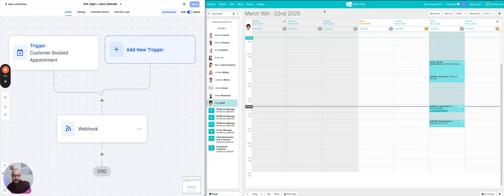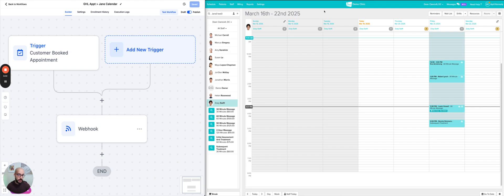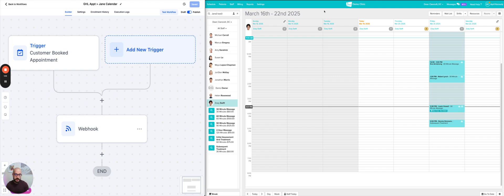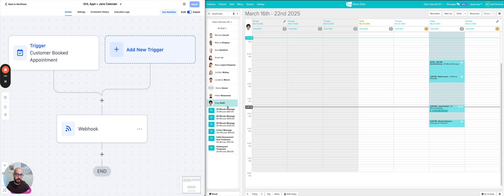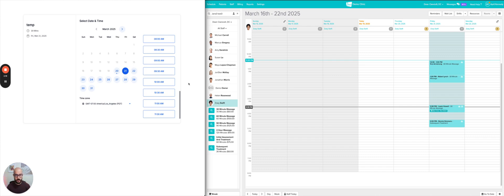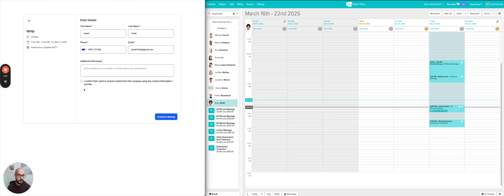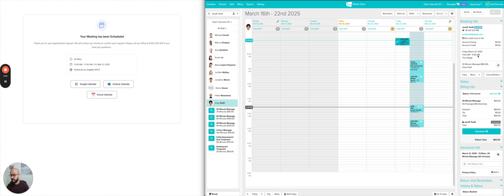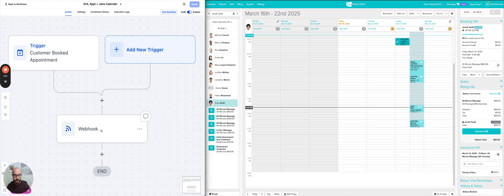🤖 AI-Powered Booking for JaneApp – Auto-Sync AI Appointments to Jane Calendar! 📅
🚀 AI Booking for JaneApp is Here! Now, AI-powered scheduling can book directly into JaneApp’s calendar without manual entry! Whether you're using AI chatbots, voice agents, or GoHighLevel automation, appointments are seamlessly synced.

💡 How It Works:
✅ AI-powered booking via GoHighLevel or automated chatbots 🤖
✅ Instant appointment sync into JaneApp—no manual work!
✅ New patients auto-created in Jane if they don’t exist
✅ Frictionless booking—no need for patients to create Jane accounts
✅ Ideal for clinics & agencies using AI-driven scheduling tools
✅ Simple webhook setup—just a few details needed!

📌 Live Demo Included! Watch as an AI-assisted booking in GHL instantly appears in JaneApp’s calendar!

🔥 Want to enable this for your clinic? Join today and automate your JaneApp workflow with AI!